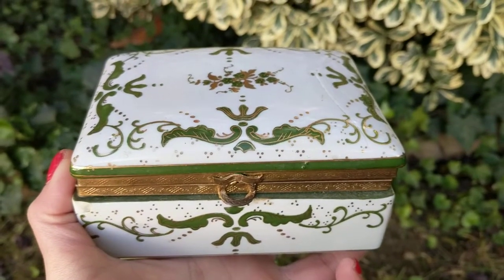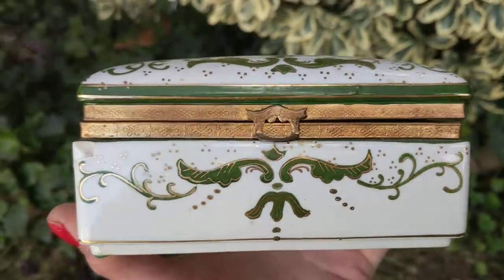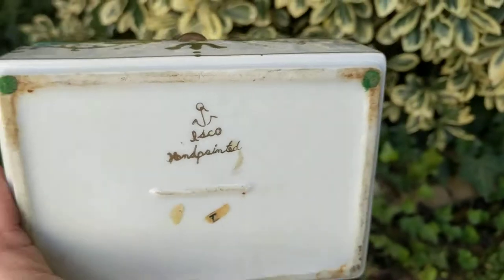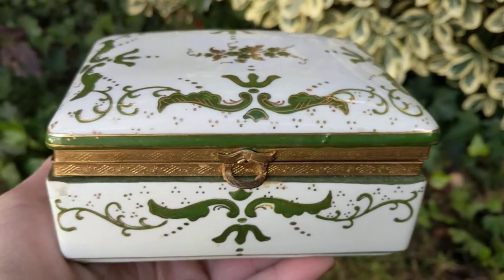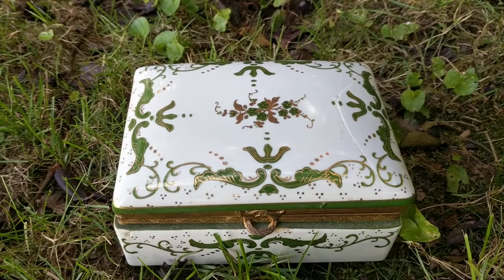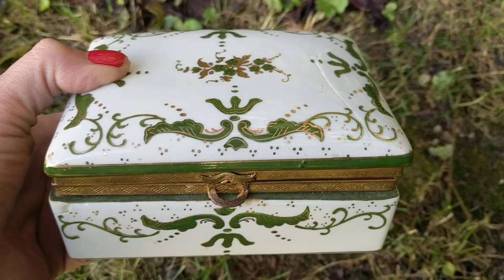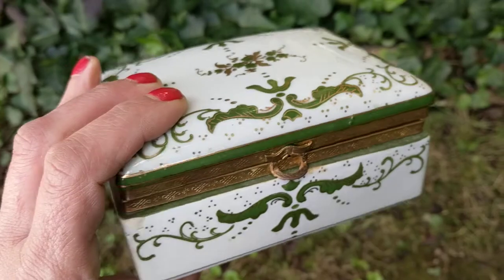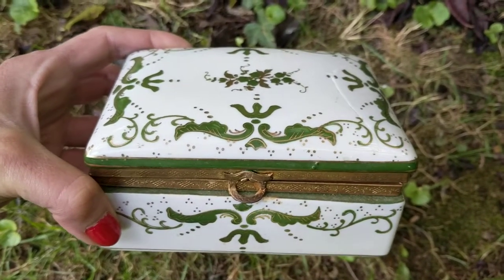How To Identify Antique Fakes & Replicas